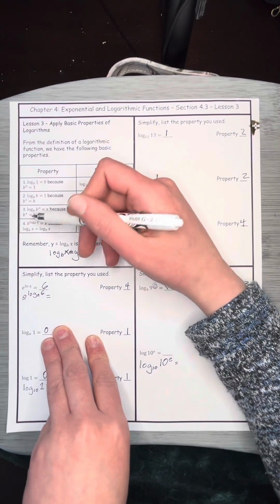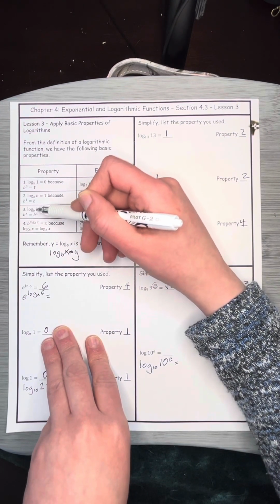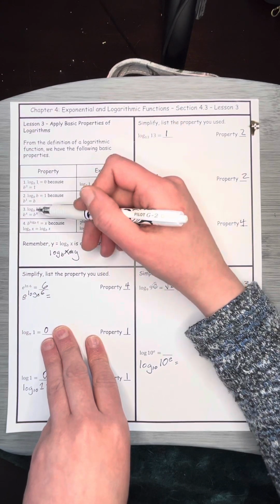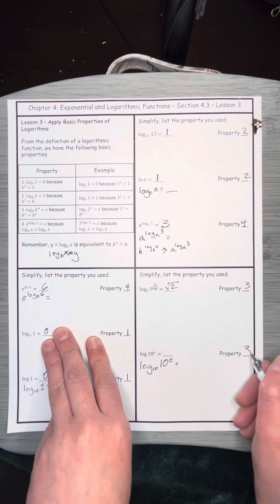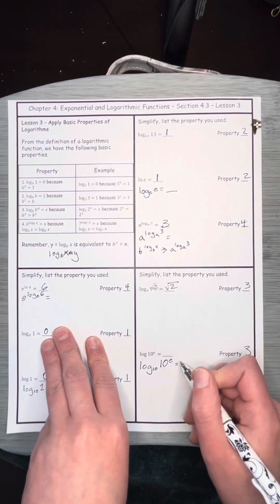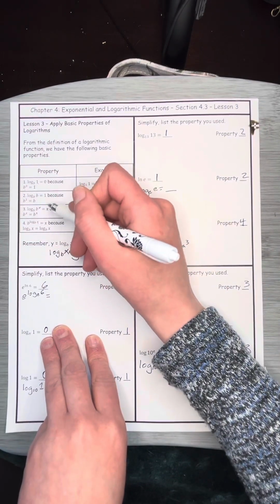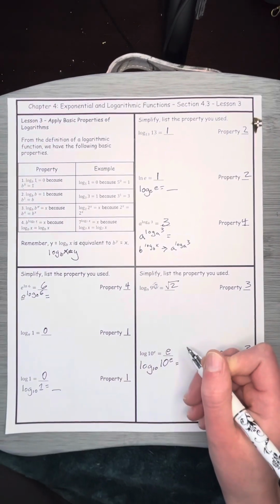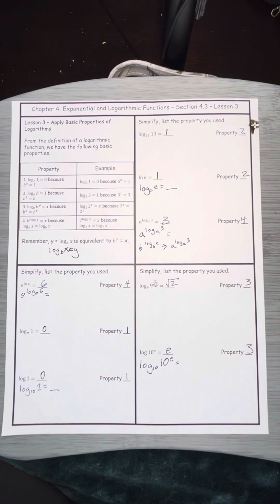Applying Basic Properties of Logarithms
Intro to College Trig: Chapter 4, Section 3, Lesson 3